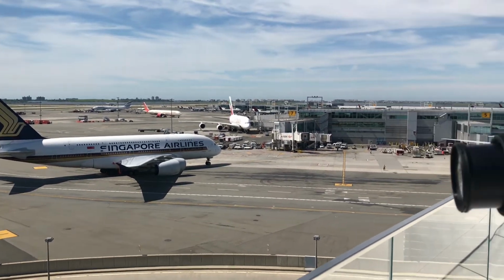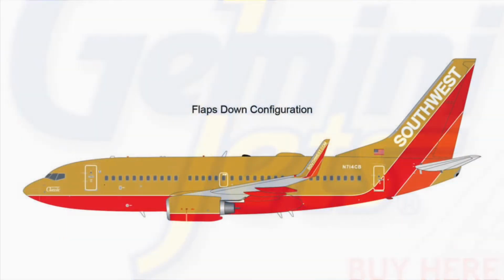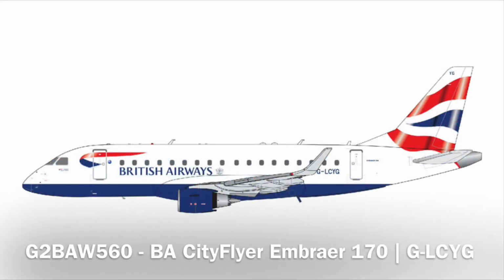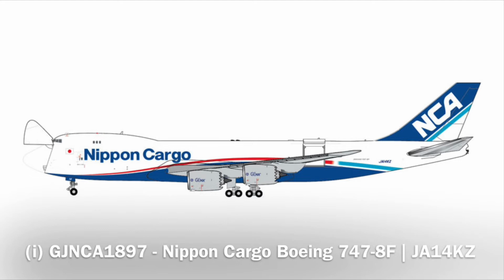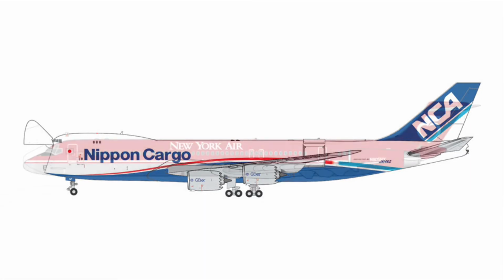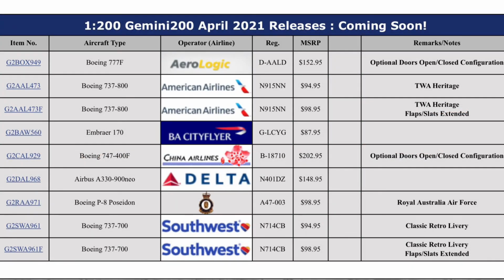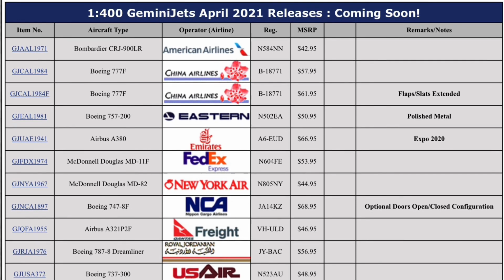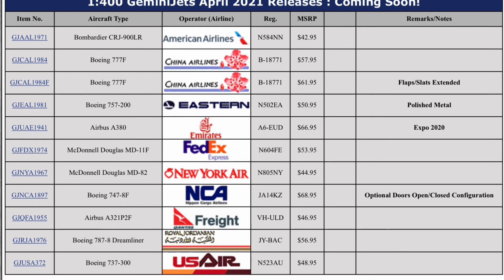Gemini Jets April 2021 Releases (ANOTHER GREAT SET!)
Hello everyone,
It's time for another great set of releases from Gemini Jets!!! Enjoy the video!